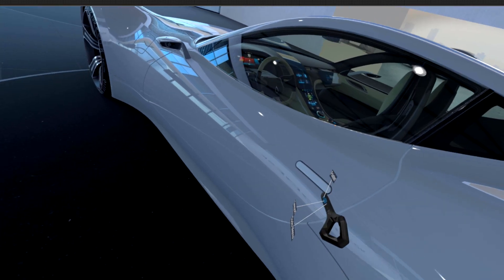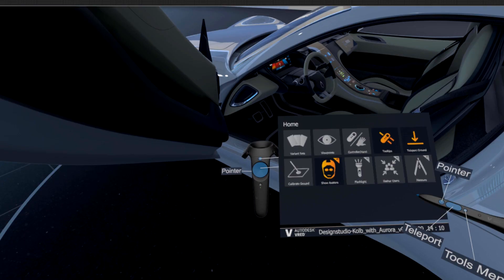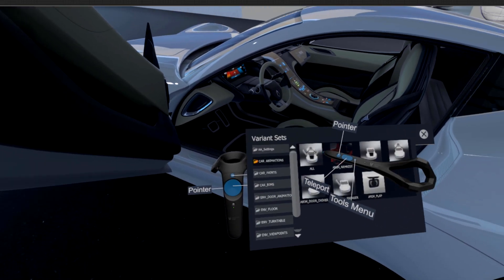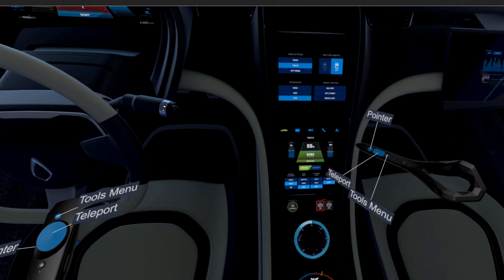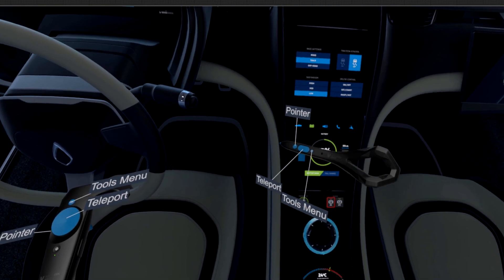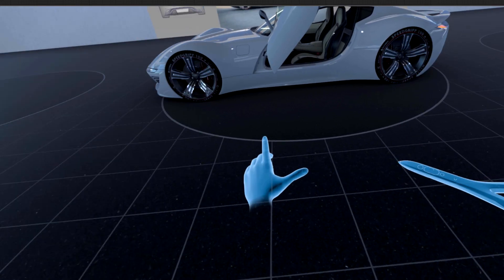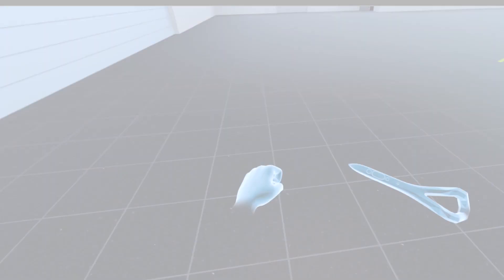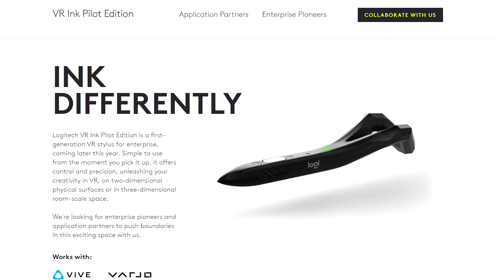VRED What's New 2020.3 Logitech VR Ink Pilot support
In Autodesk® VRED™ 2020.3 we have now implemented the support of Logitech' s VR Ink Pilot.